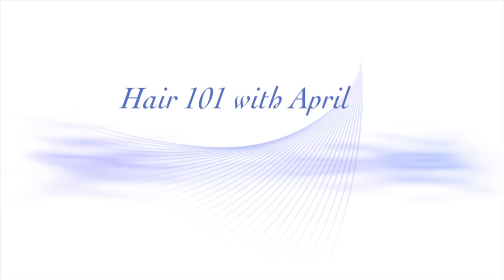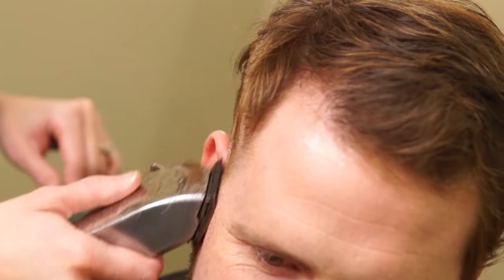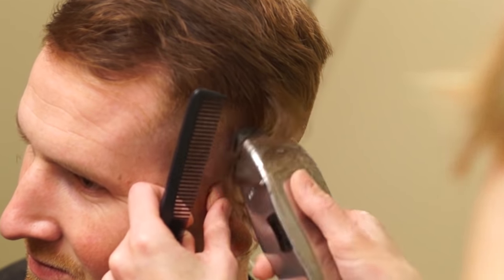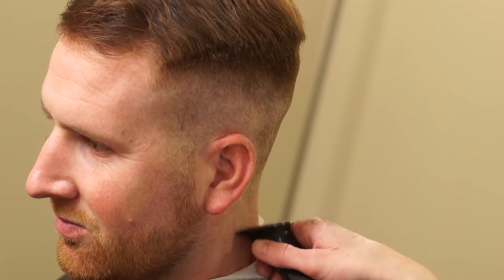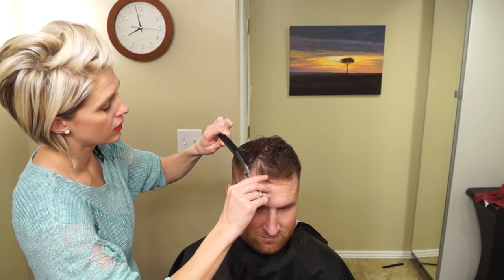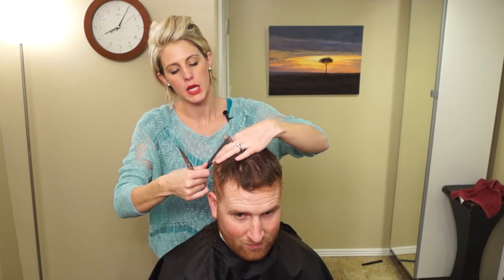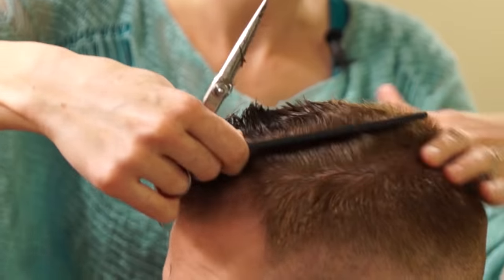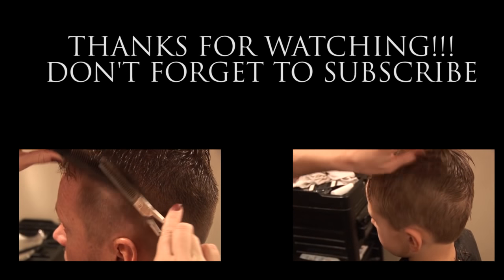HOW TO CUT A HIGH AND TIGHT // short tapered mens haircut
Favorite pair of clippers Check out my favorite brand of shears
High and Tight!!!  I just love saying that.  There are a lot of variations on this haircut.  I'm not going to call this a military high and tight.  i'll do one of those later.  This is a little more fashionable high and tight.   I leave a little more in the front so its not so rounded.
This is a short mens tapered haircut.  Very short.